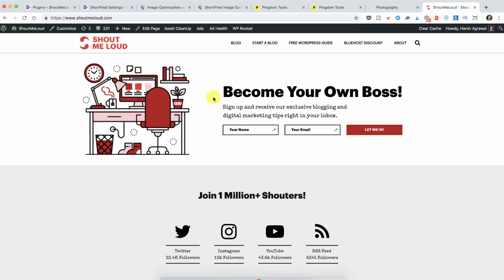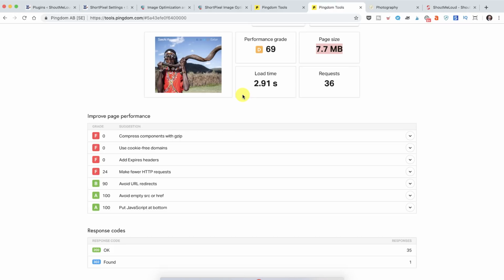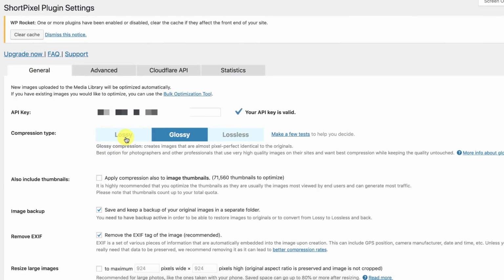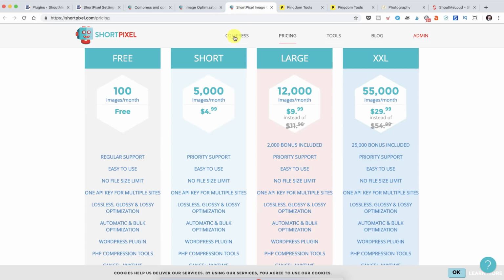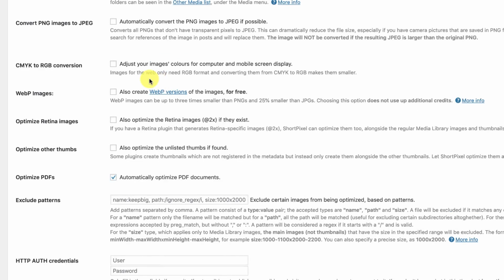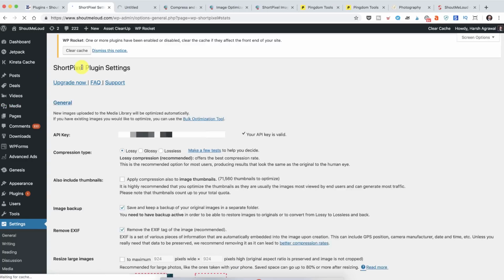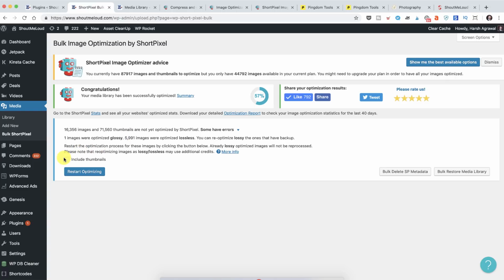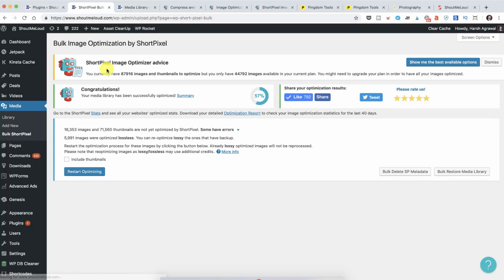How to compress images and photos in WordPress (Automatically)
Howdy Shouter,
In this video you will learn:

✅ How to compress images and photos in WordPress
✅ How to reduce image sizes in WordPress
✅ How to use Shortpixel WordPress plugin

ShortPixel is the most popular image compression plugin for WordPress. It's used by Photographers, bloggers, media guys and others who are using images on their WordPress website.

Shortpixel let you optimize old and new images. It offers various compression option that you can pick based on your WordPress website.

They also offer free image optimization of 100 images every month which is idle for seasonal bloggers.

I hope this video helped you to compress images on WordPress.

🔥Do you know ShoutMeLoud is 10 years young? 🖥

And it's free to join because our motto is to live a boss-free life. 😎